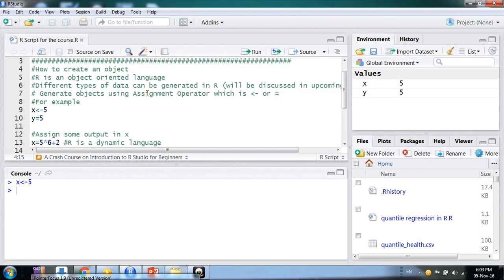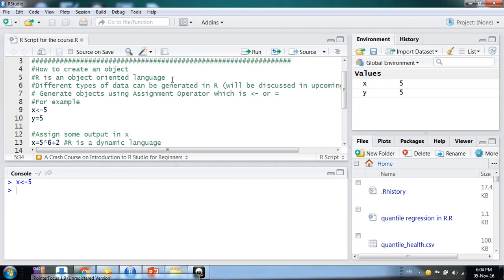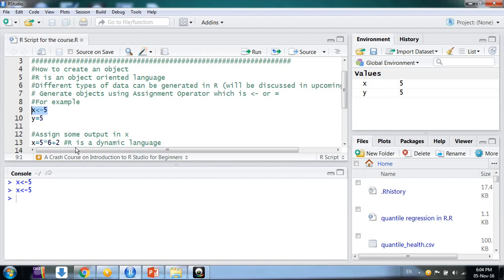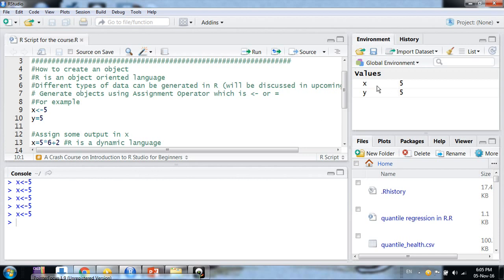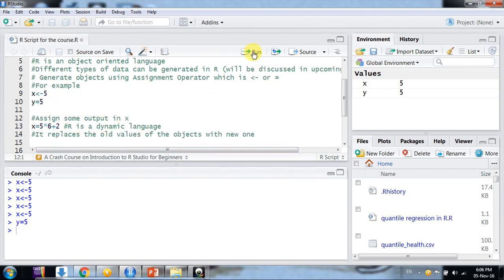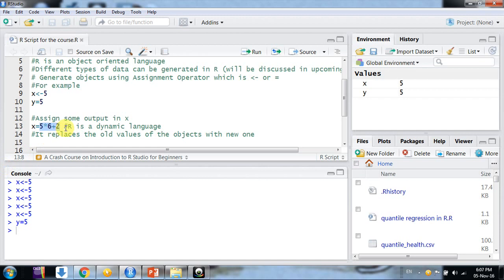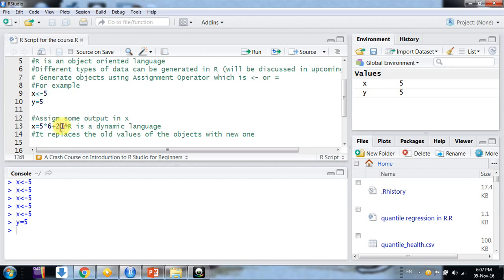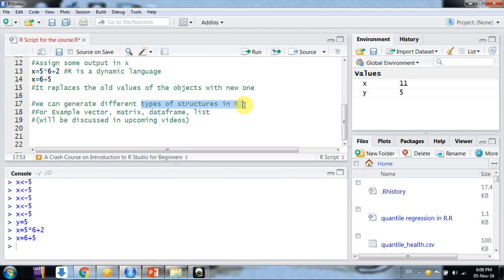How to create an object in R Studio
Hello friends,

R Studio is a free, opensource, easy to use tool for programming in R language. It is very useful. Using R is very easy, even for non-programmers

This video is a part of a full free online course (list) designed for providing a quick and crisp glance of R Studio to new users/Beginners. The link for the full course is

The target audience for this course is the first time users of R Studio who has no prior knowledge of R/Rstudio/Programming. They could be from any discipline (management, social science, environmental science, etc.). This is a very basic course which will enable you to explore further for the use of R Studio as per your needs. This is not for the people who are already using R/Rstudio.
There is no prerequisite for this course. It is very simple and FREE.

There are lots of videos on R/Rstudio on YouTube and other websites. However, this course is unique and it has some advantages. Here, all videos regarding the introduction of R-Studio are presented in an organised and systematic manner like a formal course. Videos are short and crisp to save your precious time.

At the end of this course you would be able to learn:
The layout and the interface of R-Studio
How to use basic mathematical functions in R
Types of data in R
How to generate variables in R
Difference between vector, matrix, data frame, and List objects
How to import and export data
How to do simulation or bootstrapping
How to generate patterned data (rep, seq)
How to install and remove packages

Hope this course would be useful for you.